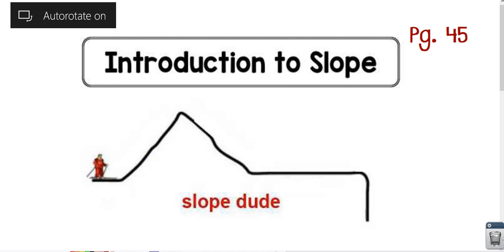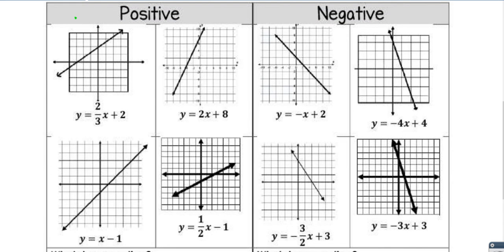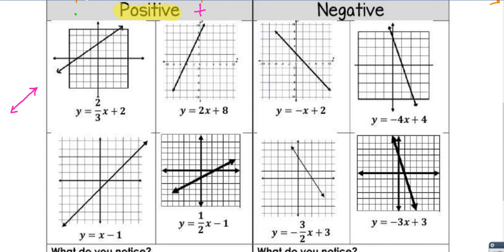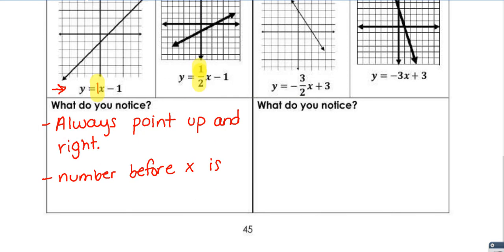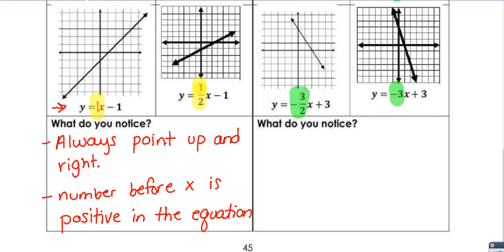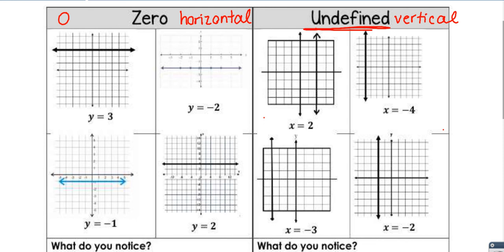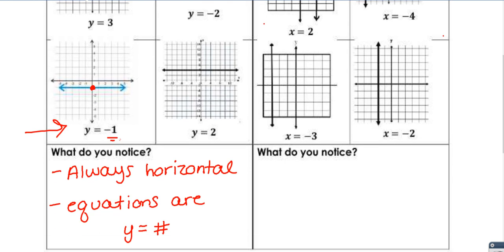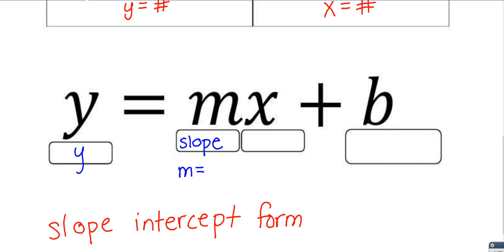Slope Notes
Slope Notes (understanding positive, negative, zero, and undefined slope)